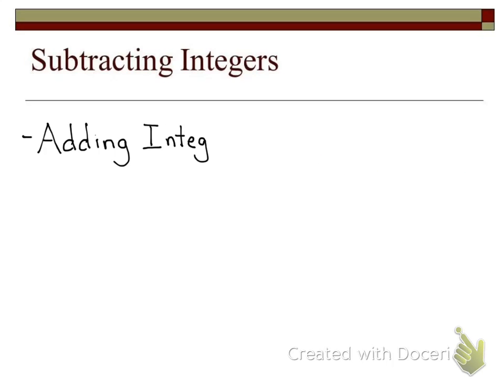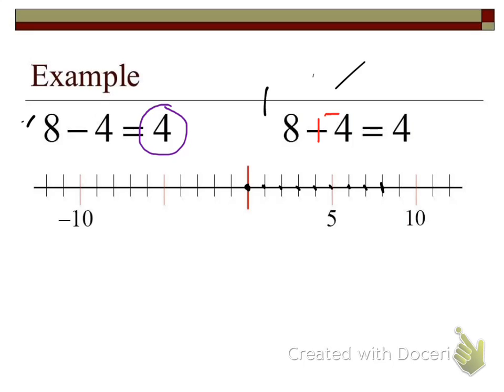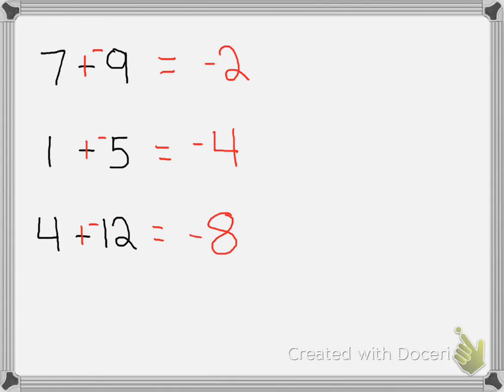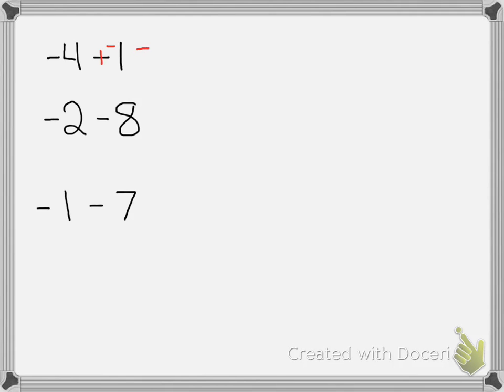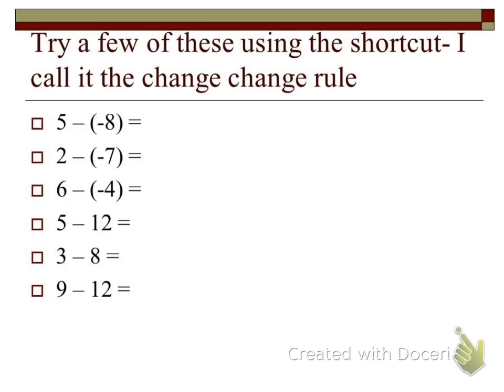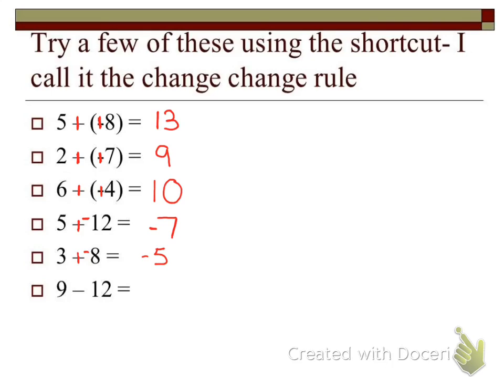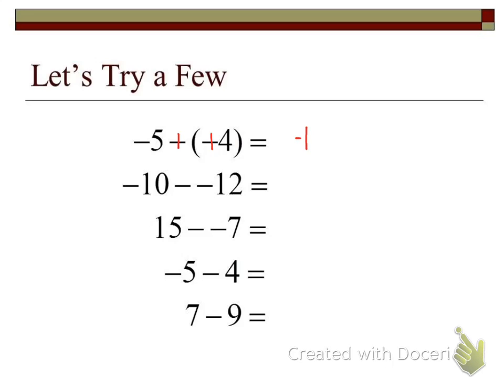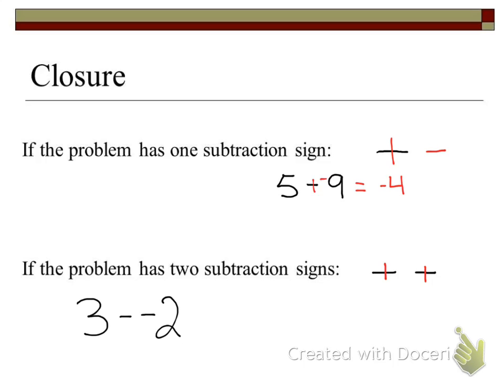Subtracting Integers with Mr. Swaner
Mr. Swaner teaches subtraction with integers by turning subtraction problems into addition and using the number line